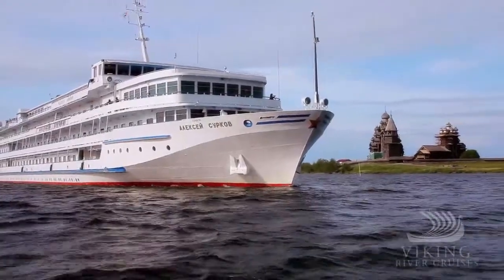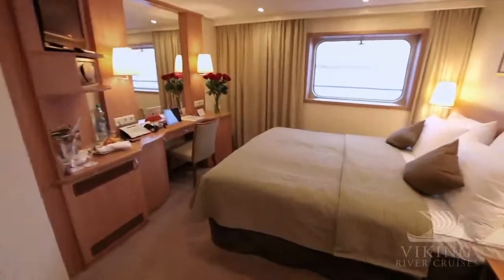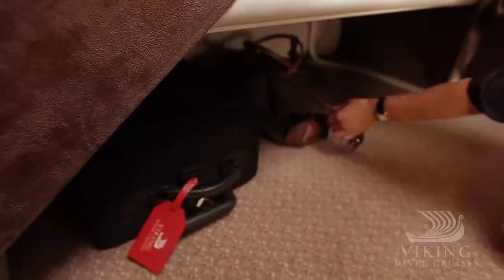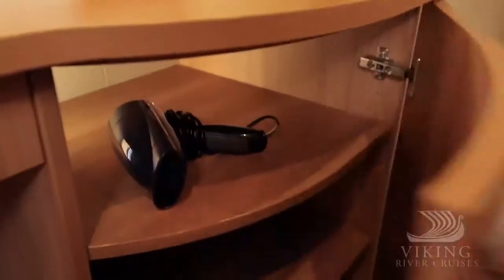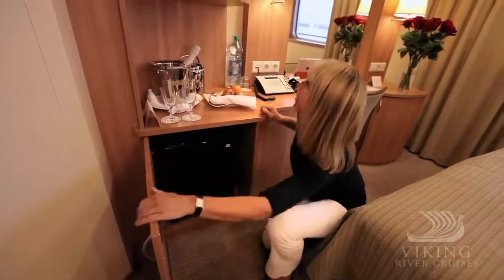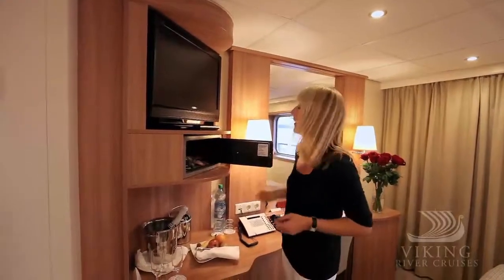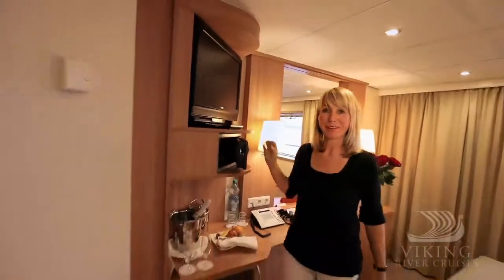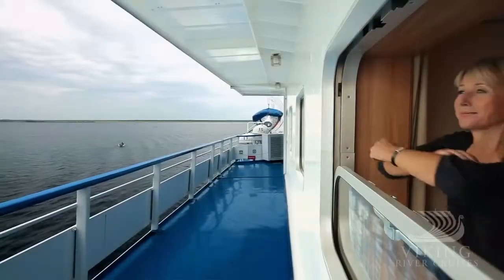River Cruise - Russian Staterooms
Enjoy the deluxe accommodation of a completely refurbished and modernized stateroom aboard the Viking ships as you explore Russia's interior.